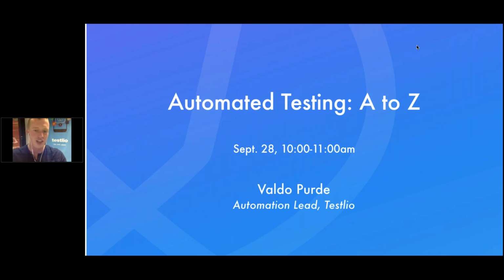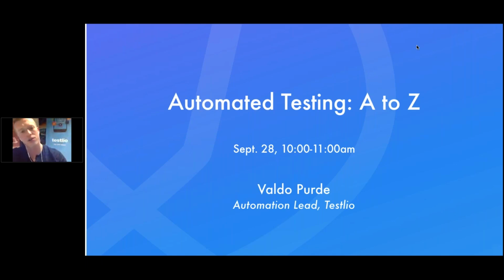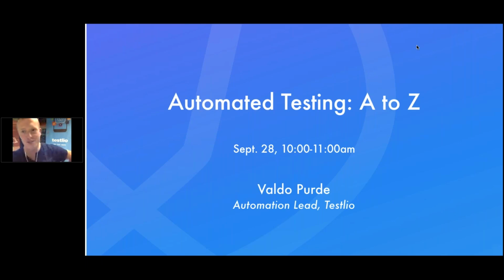Automated Testing A to Z